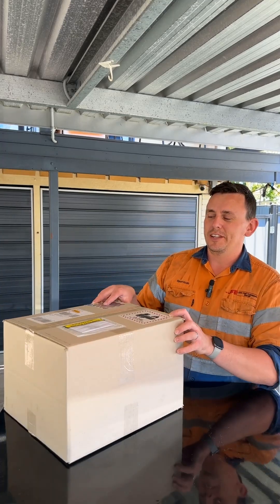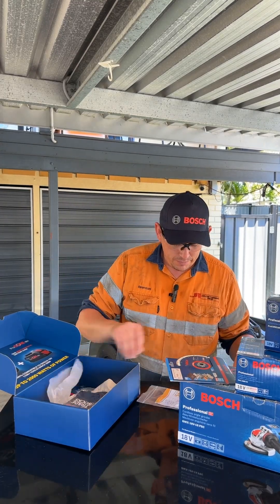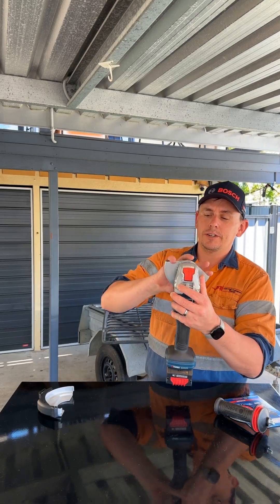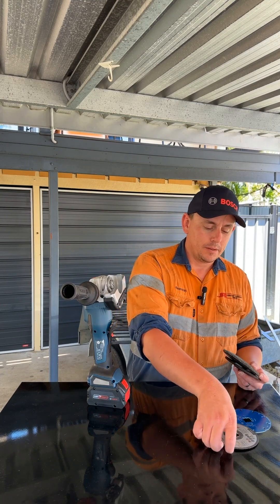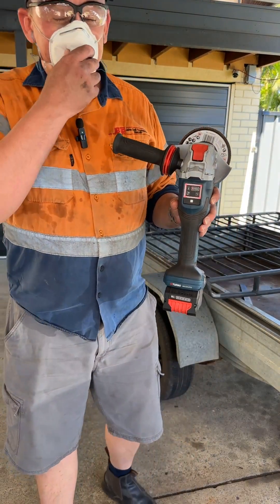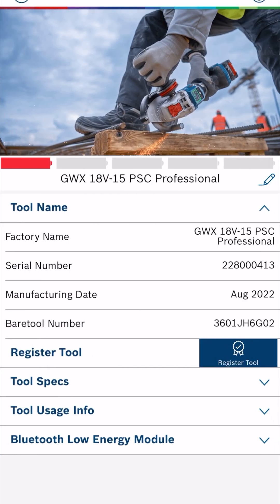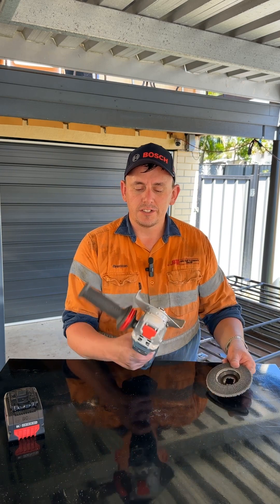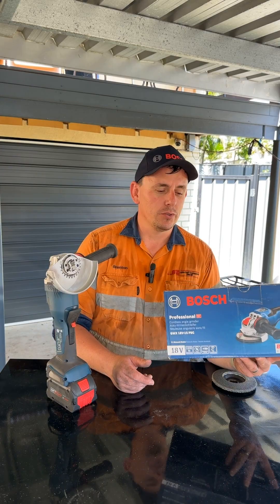Bosch Biturbo 18V Grinder Review | Testing Battery Life on a Single Charge!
This video is something new for me, with a sponsored review! So let’s dive into the world of Bosch 18V BITURBO with my review of the BITURBO 125mm X-Lock Paddle Switch Grinder.
I put it through its paces and see how long the battery lasts while cleaning rust off my Jeep’s roof rack using a wire wheel and flap disc. Whether you’re a seasoned professional or a novice DIYer, I’m hoping this review helps you decide if the Bosch 18V Grinder is the right tool for your projects!